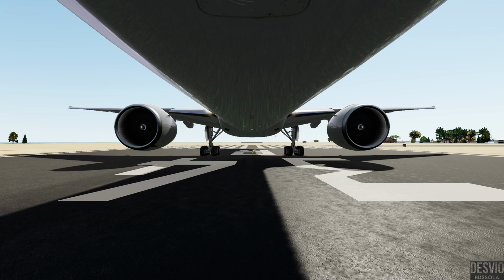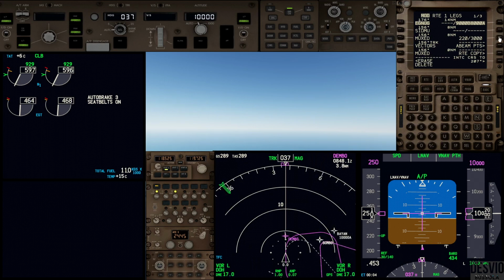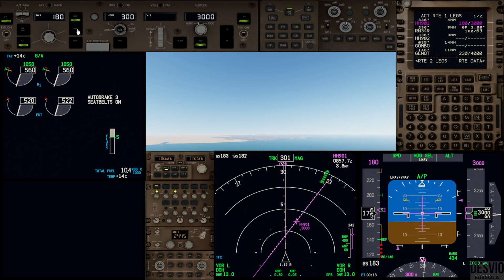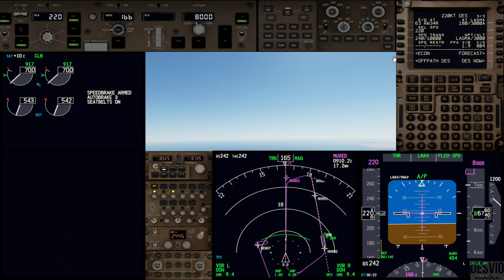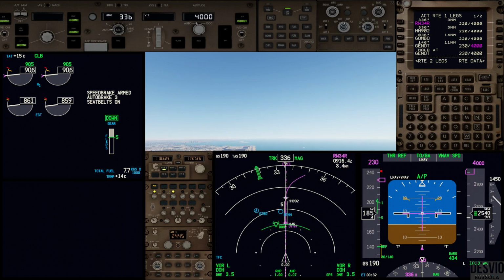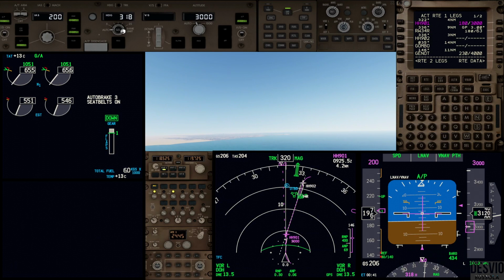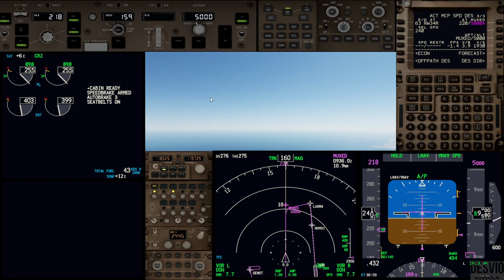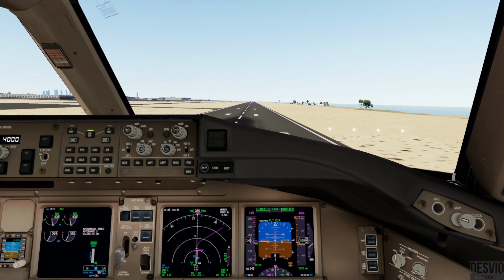RNAV APPROACHES Tutorial - Boeing 777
Hello!
RNAV Approaches explained!
I'm using the P3D with the PMDG 777 to show how to shot RNAV Approaches!

Bem vindos ao canal Desvio Bússola!

Meu nome é Claudio Fonseca e atualmente voo o Boeing 777 como Co-Piloto.
Vou ler todas as mensagens do chat ao-vivo e os comentários (talvez eu esteja um pouco ocupado agora, mas já já eu lhe respondo).

Abaixo um pouco da minha experiência real (por ordem cronológica):
(Atualizado até 30 de Maio de 2021)

Licença de Piloto Privado - Avião
Licença de Piloto Comercial - Avião
Habilitação em Voos por Instrumentos
Professor de Regulamentos de Tráfego Aéreo
Bacharel em Ciências Aeronáuticas
Coordenador de Curso Téorico para PP e PC/IFR
Licença de Instrutor de Voo - Avião
Instrutor de Simulador IFR
Licença de Piloto Privado - Planador
Habilitação em Piloto Rebocador de Planador
Instrutor de Voo Visual
Instrutor de Voo por Instrumentos
Habilitação Multimotor - Avião
Jet Trainer - Airbus 320
Inglês ICAO 4
Checador PP/PC/IFR
Copiloto Boeing 737NG
Piloto de Linha Aérea
Copiloto de Boeing 777
Inglês ICAO 5

Aeronaves Voadas:
Simulador de Voo - 436 horas
Nhapecam - 16 horas - 24 reboques
Quero-Quero - 6 horas - 5 reboques
Aero Boero 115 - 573 horas
Aero Boero 180 - 52 horas
Paulistinha - 134 horas
PA18 - 4 horas
Tupi - 392 horas
Sêneca - 42 horas
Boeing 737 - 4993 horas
Boeing 777 - +3400 horas (atualmente)

Países que operei (pouso ou decolagem):
Primeiro voo: 27 de Setembro de 2003
Pousos e Decolagens: 6091